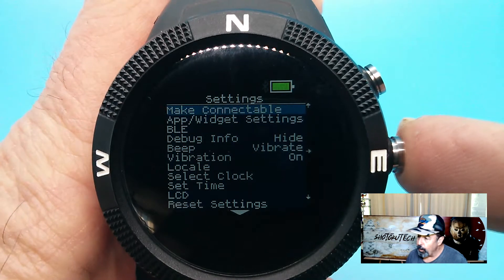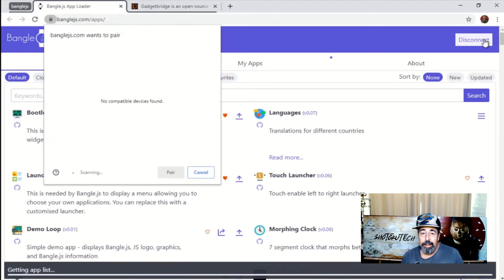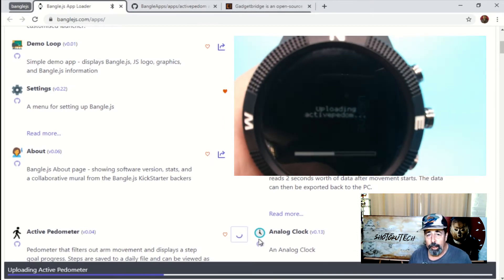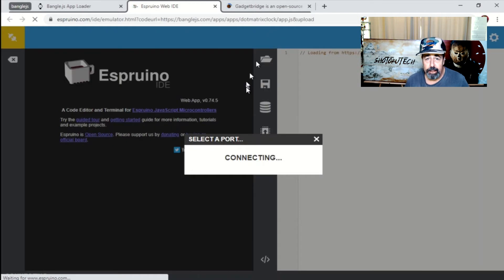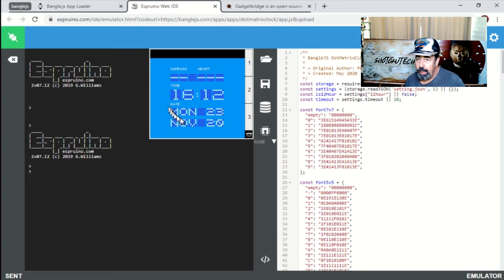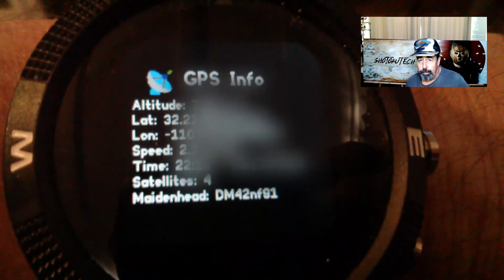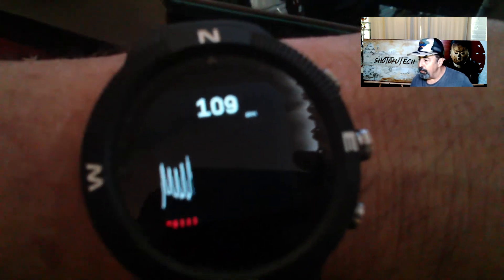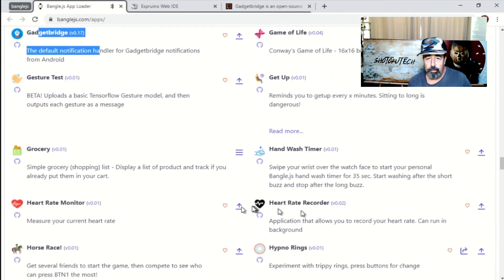Bangle js SmartWatch: Loading Apps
We unboxed the Bangle.js smart watch. Now let's load some apps. Connect via Bluetooth in Chrome. Each app is in GitHub. Many apps can open in the emulator within the Web IDE. See Active Pedometer, Compass, Dotmatrix Clock, GPS Info, GPS Time, Heart Rate Monitor.